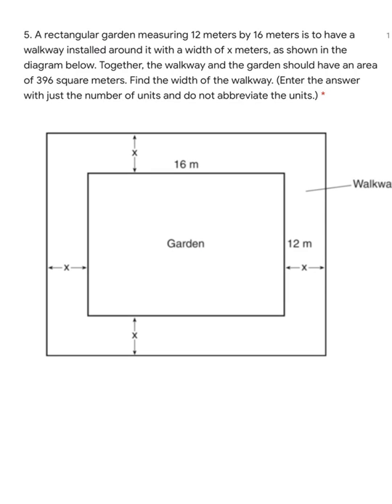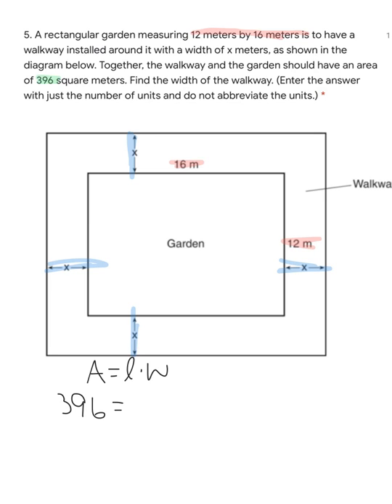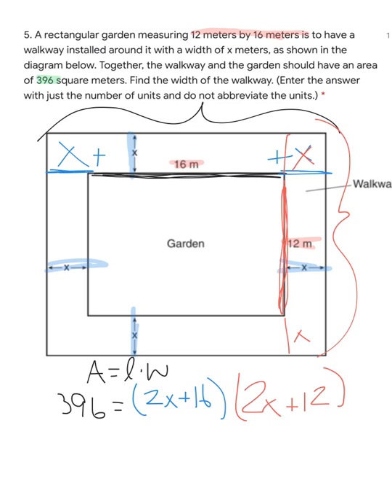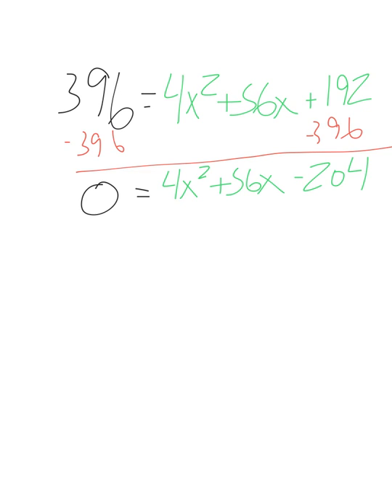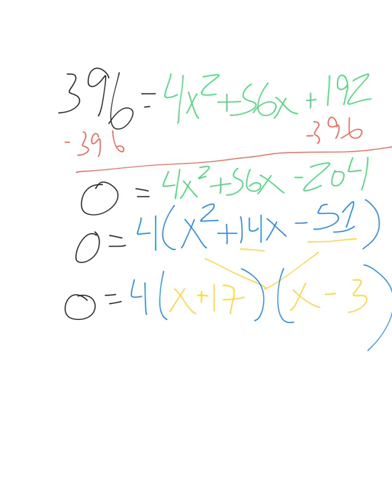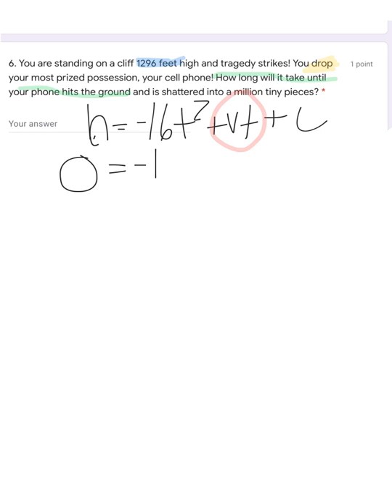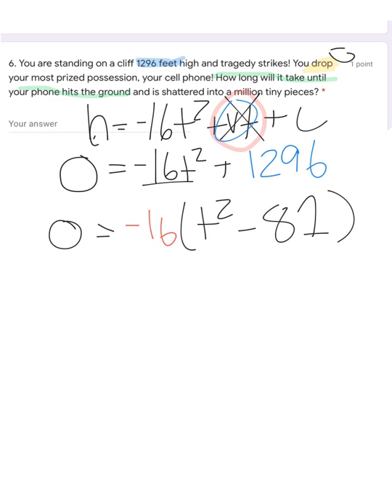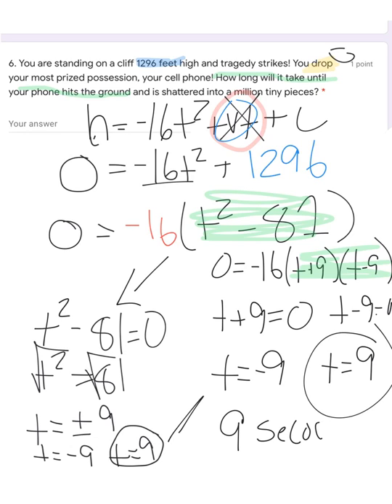Alg 4-1 Form